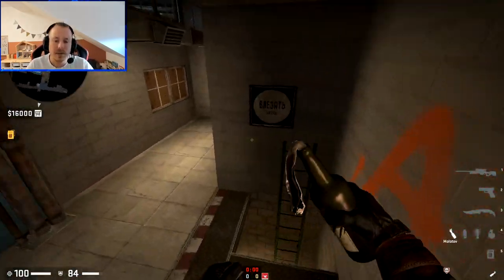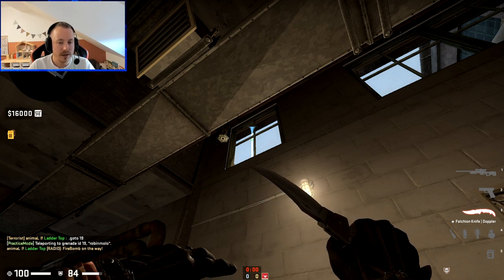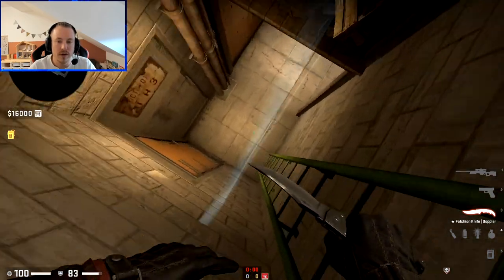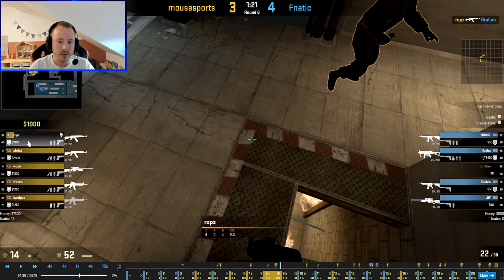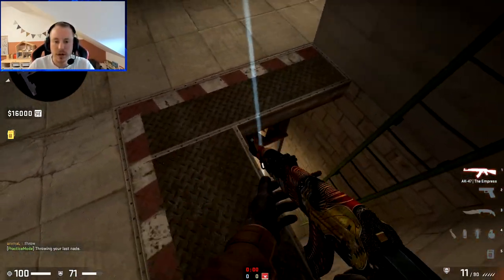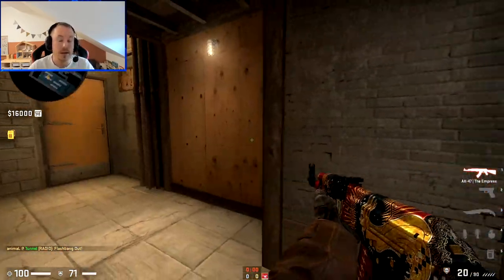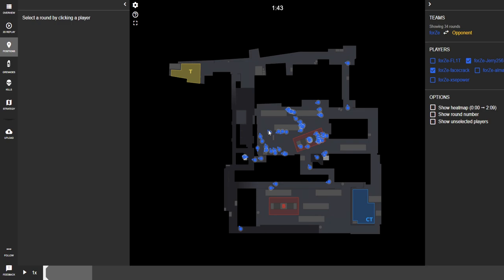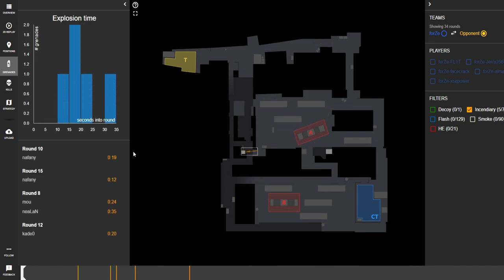Let's Talk CS - How to take Train Pop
Hey guys, here is my first episode of Let's Talk CS. In this one, I'll show you different nades and strategies to take train pop.